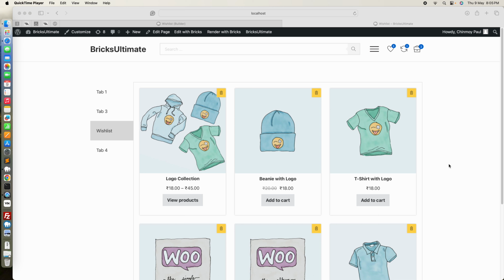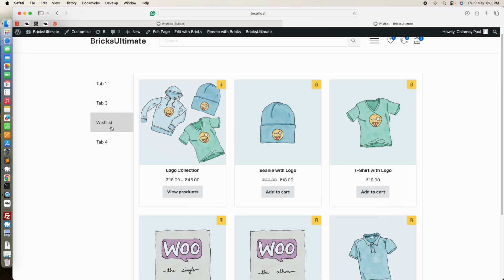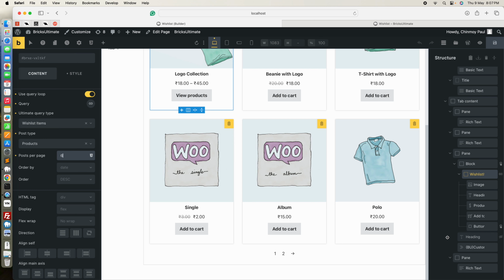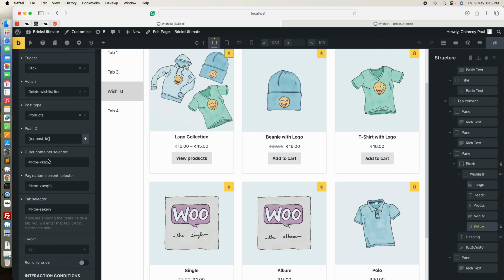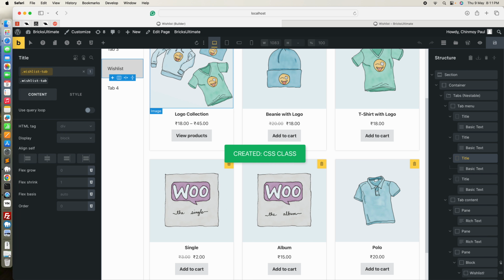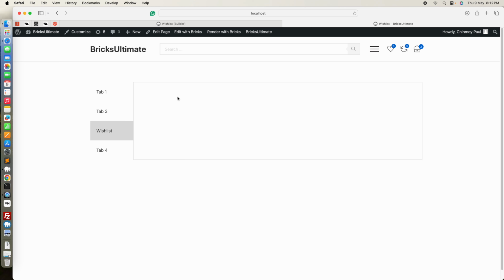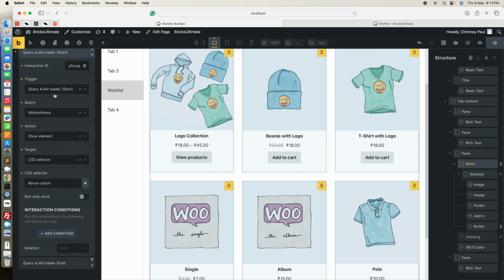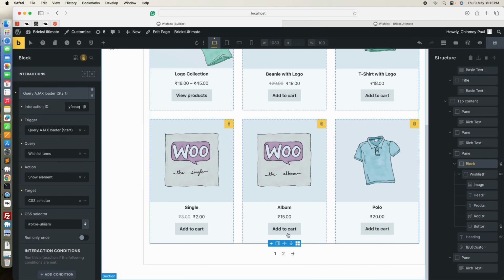How do you paginate the Wishlist Items inside the tab?